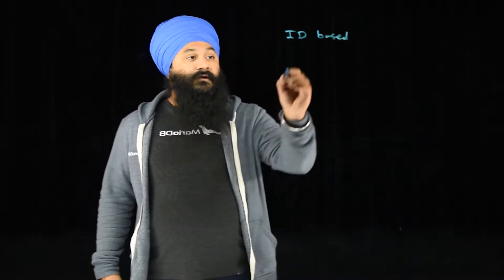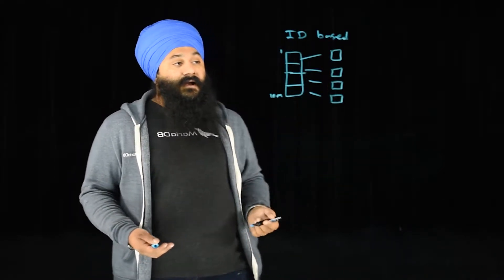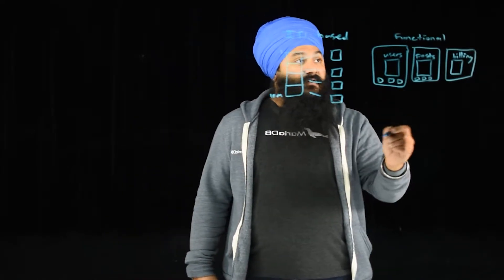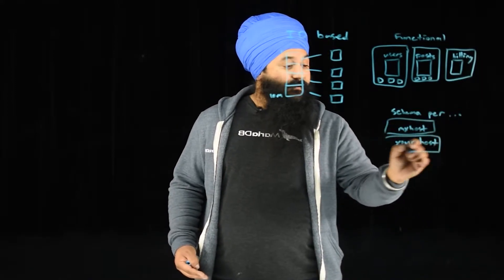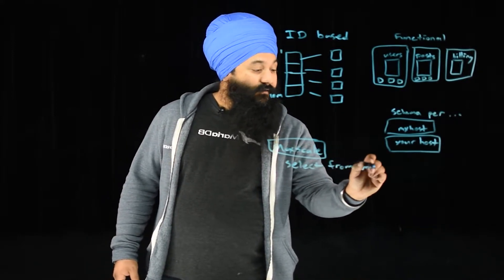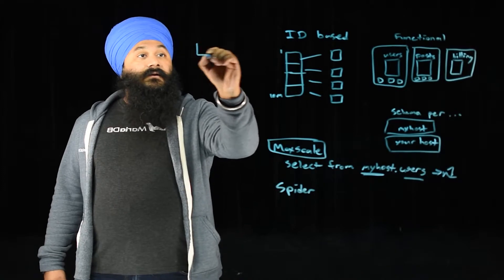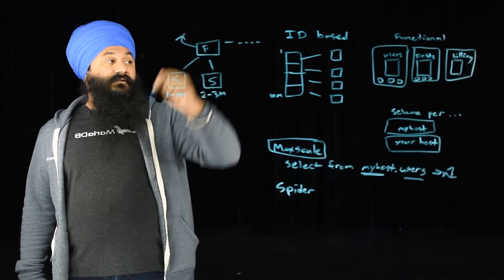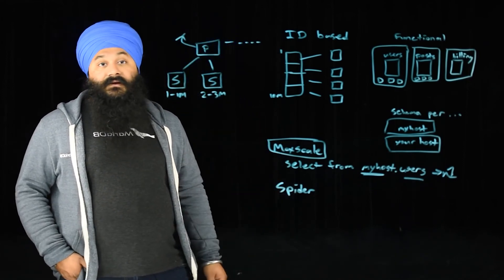MariaDB Sharding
Sharding has the potential to provide near linear scalability. Learn about sharding best practices and how to leverage MariaDB MaxScale and the Spider storage engine in the MariaDB Platform to accomplish automated shard management. To learn more about this and MariaDB solutions, visit mariadb.com.